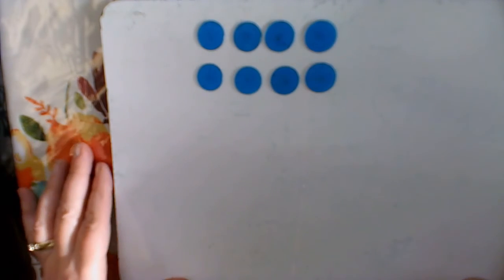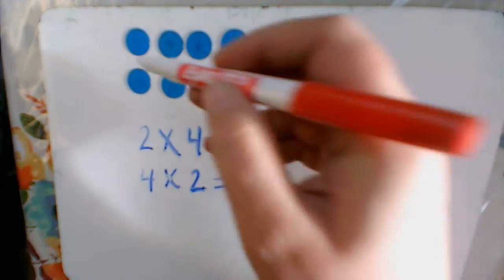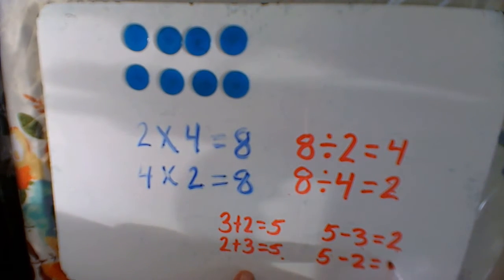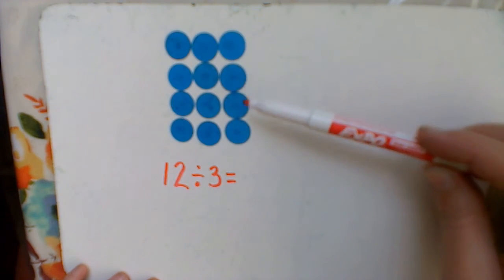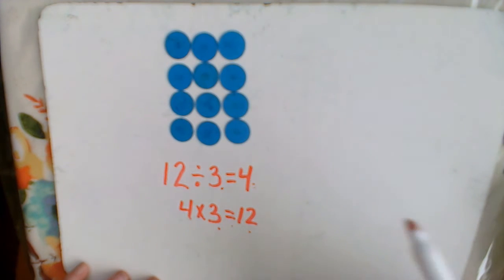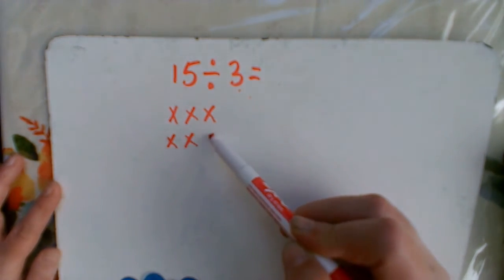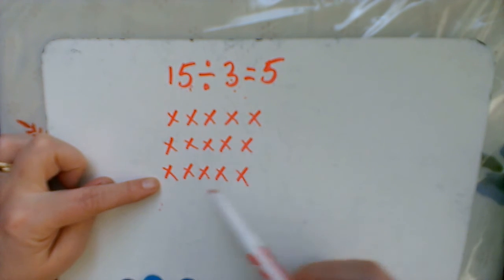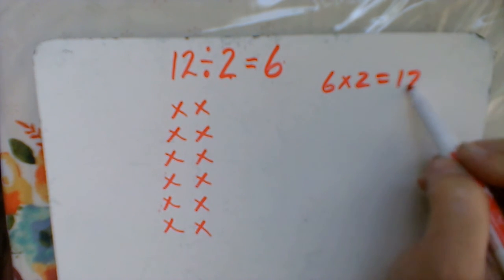Dividing and Multiplying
In this video, we use arrays to explore the relationship between division and multiplication.